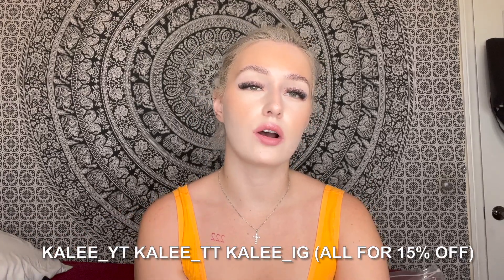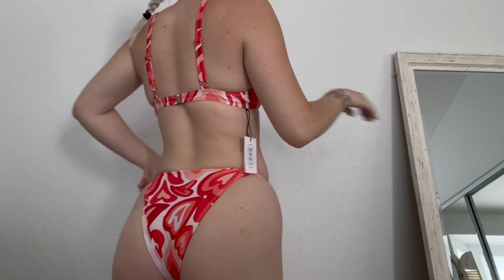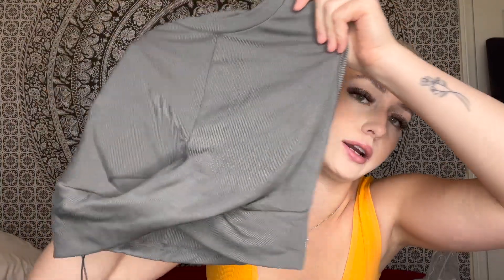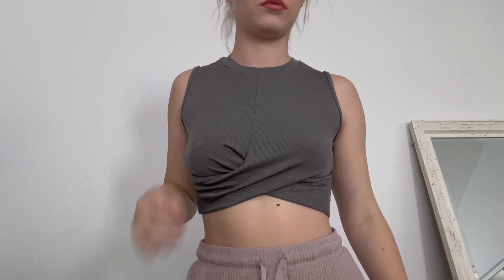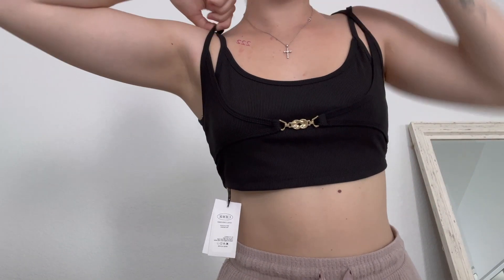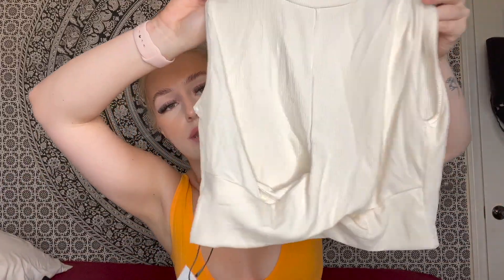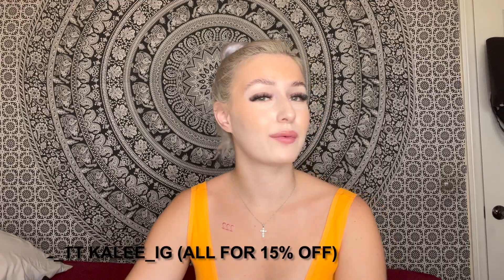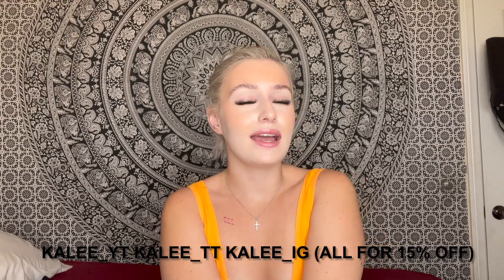CIDER SUMMER TRY ON HAUL (swimsuits, dresses, and more)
socials!
Kalee’s Boutique
Kaleesboutique.com

i love you with my whole heart!  ^_^